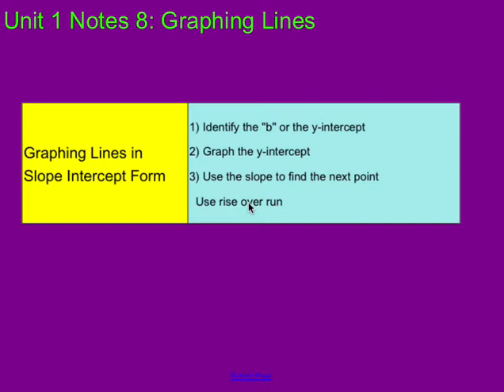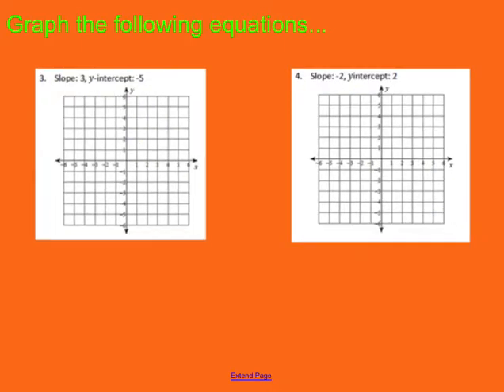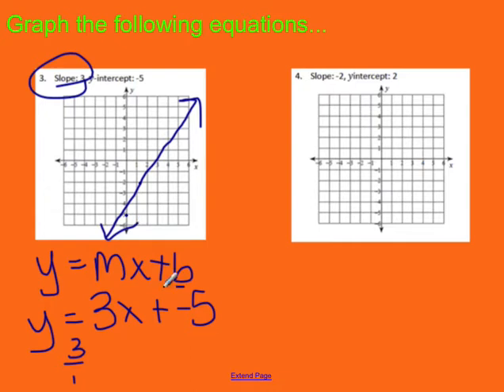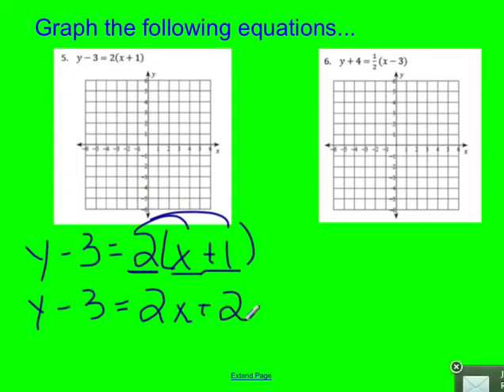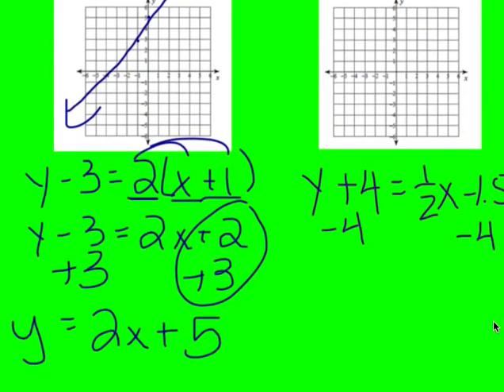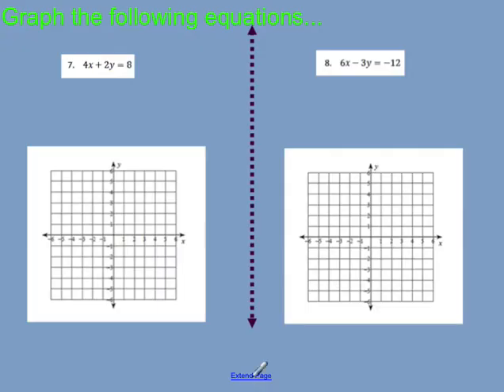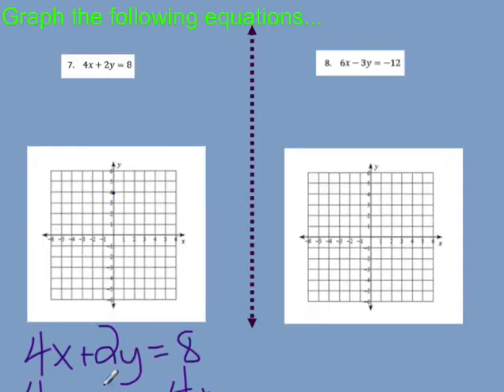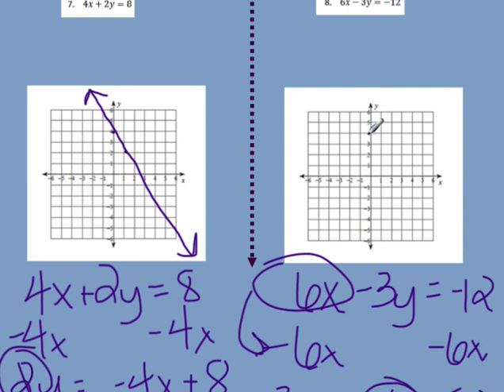Unit 1 Notes 8 Graphing Lines